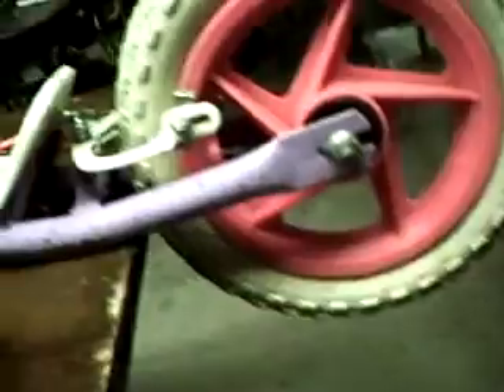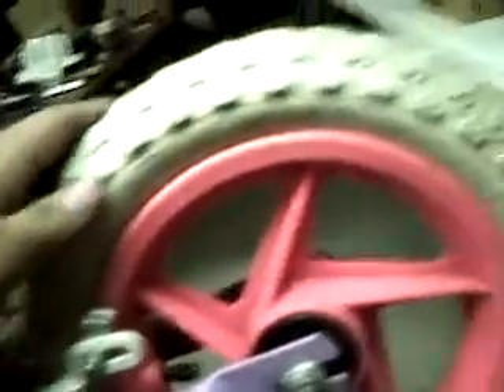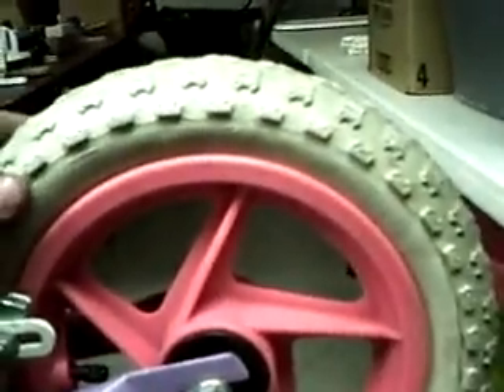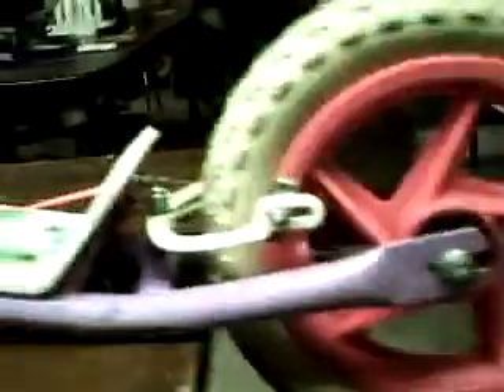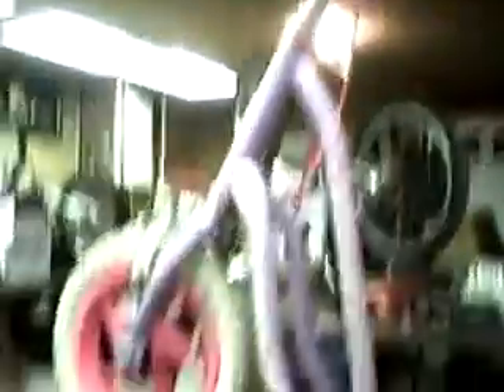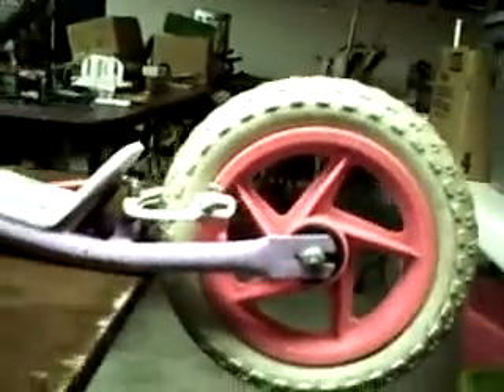12" inch girls kick scooter SOLD!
This a very nice kick scooter for your little one to have fun on the tires are pumped up and ready to ride. Have any questions please let me know. The kick scooter is sold!!!